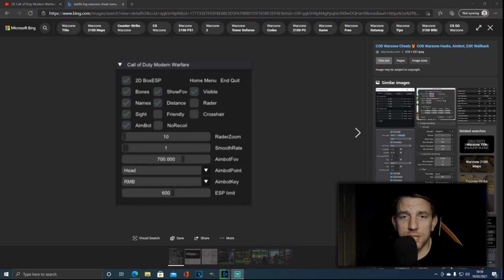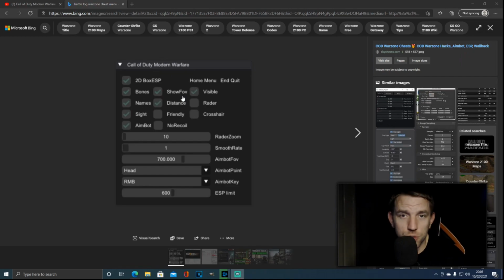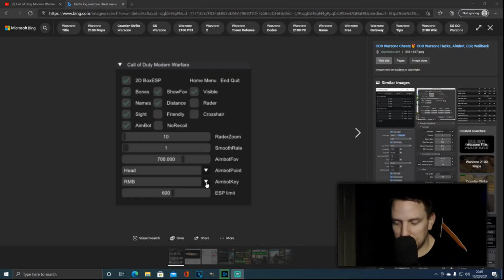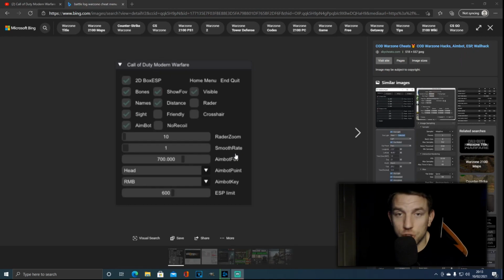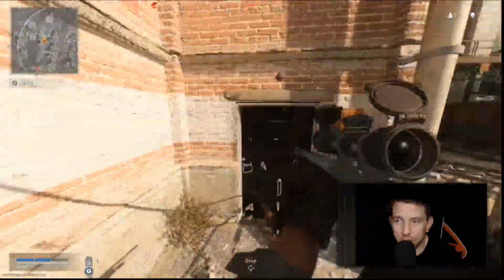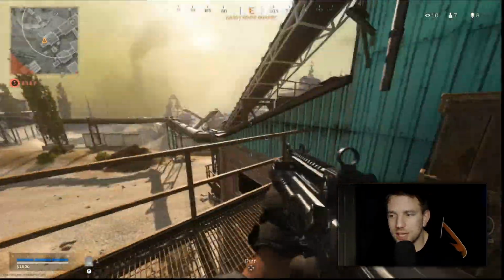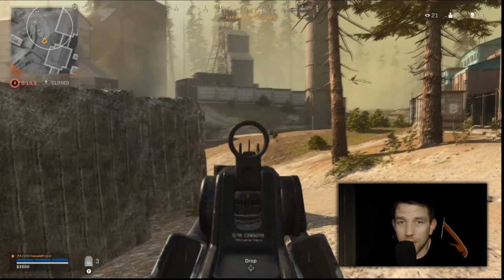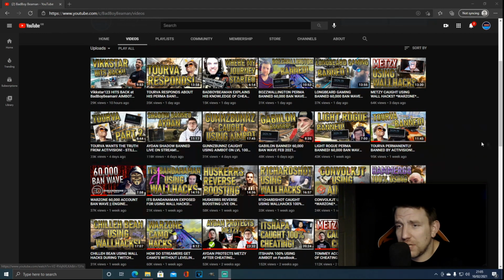AIMBOT VS AIM ASSIST Explained and Demonstrated. *WARZONE* *MODERNWARFARE* *BLACKOPSCOLDWAR*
🔥Social Medias 🔥

🔥AMAZON WISHLIST🔥